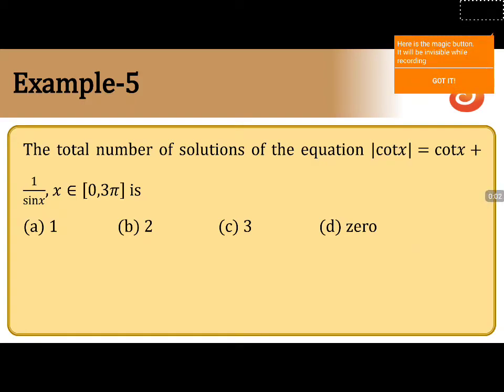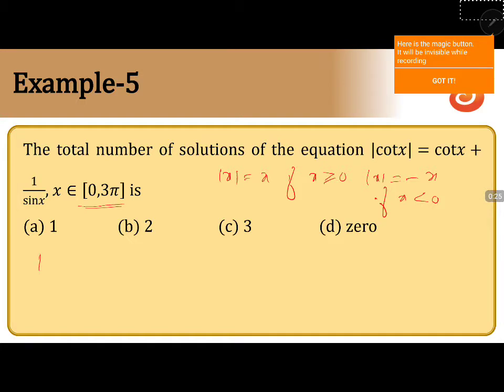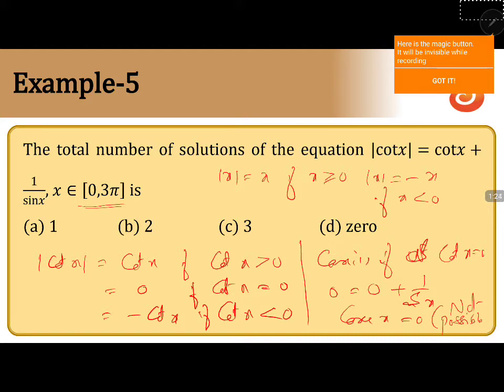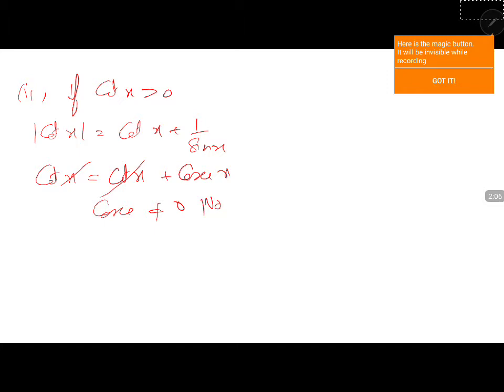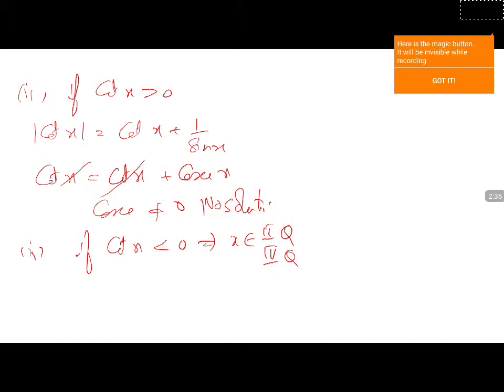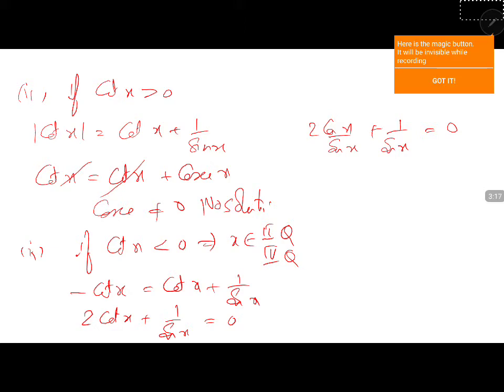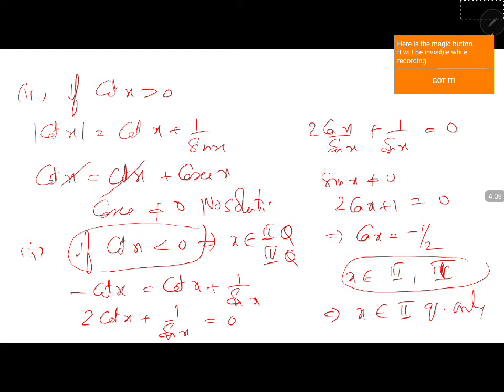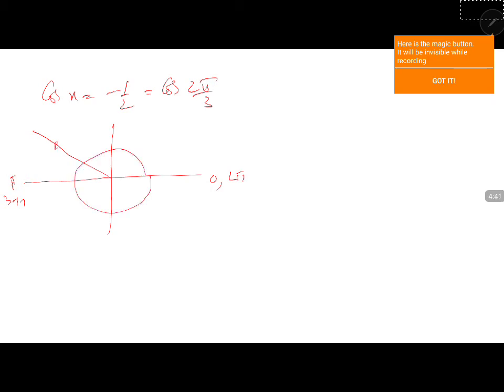PU 1 | JEE S2 | Maths | Trigonometric Equations | Lecture 01 | Slide 14 | EX 5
Welcome to Concept Videos for JEE! This slide will explain Example 5 of Trigonometric Equations. We are sure you will have an effective learning experience.